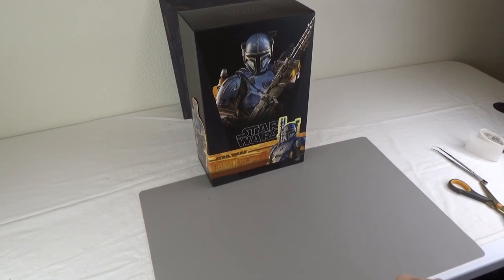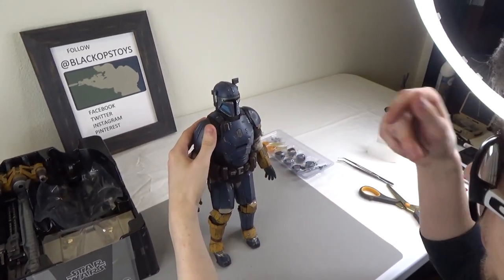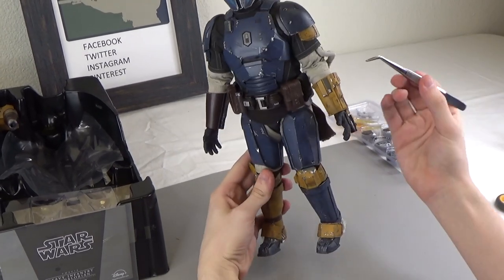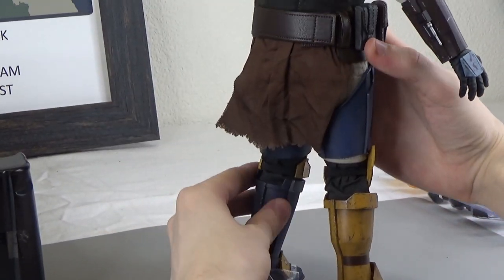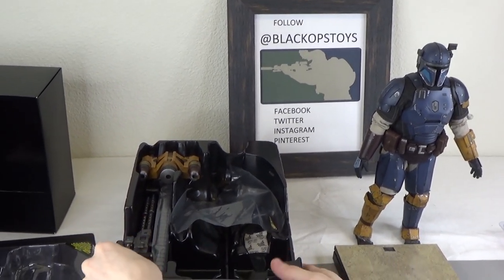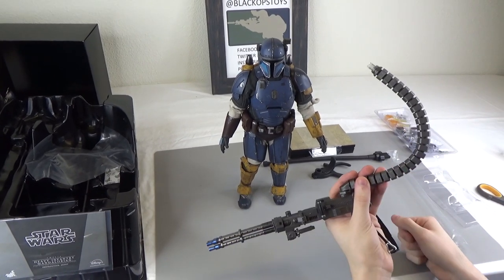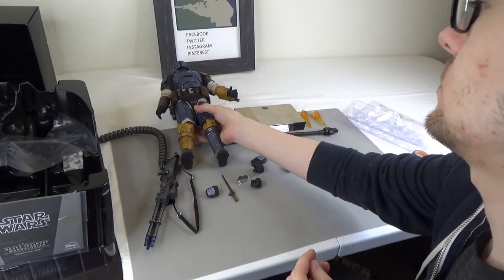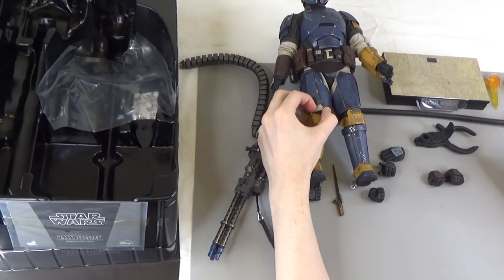Unboxing 1/6 scale Hot Toys Heavy Infantry Mandalorian action figure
Today Byron unboxes the very awesome and now WAITLISTED Hot Toys Heavy Infantry Mandalorian. This is based on the character from Clone Wars and the Mandalorian TV show.